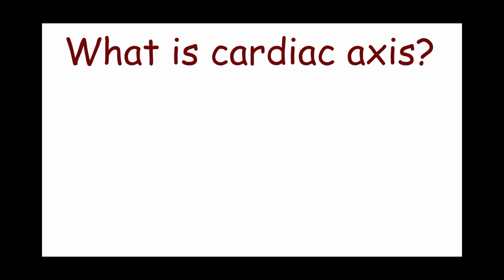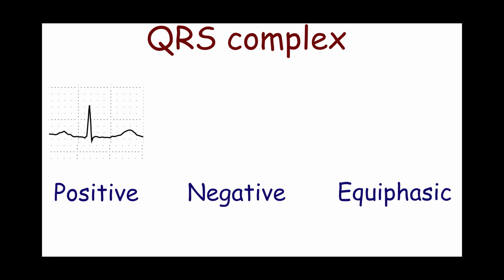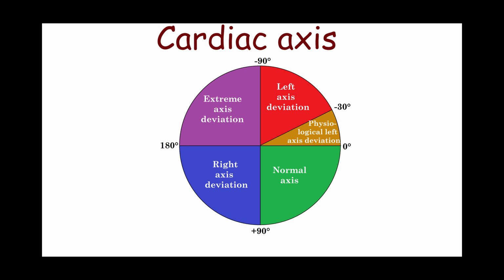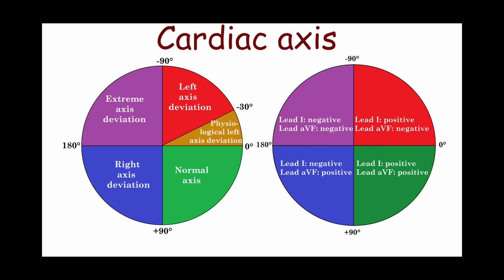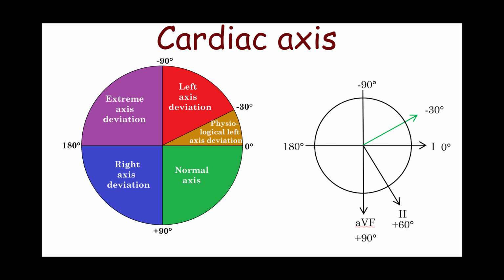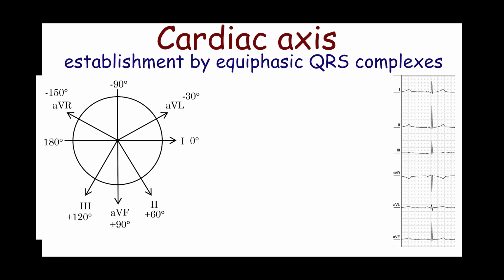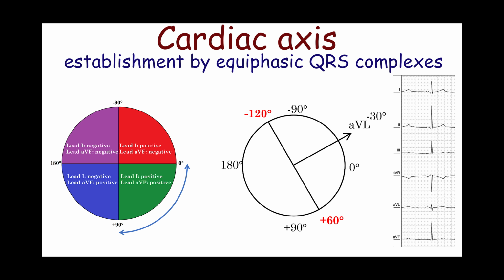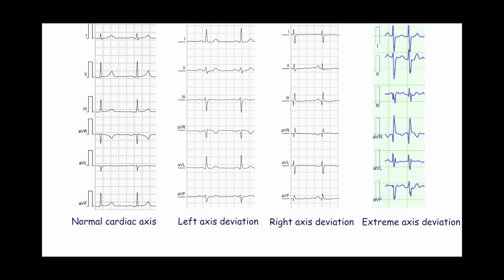ECG basics: cardiac axis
The cardiac axis refers to the average direction of ventricular depolarisation in the vertical plane. Leads I and aVF are usually used to determine the axis of the heart.
QRS complexes may be positive, negative and equiphasic. Positive QRS complex means that amplitude of the R wave is greater than sum of amplitude of the Q wave and S wave. Negative QRS complex means that sum of amplitude of the Q wave and S wave is greater than R wave. Equiphasic QRS complex have equal amplitude of the R wave and sum of Q wave and S wave.
Let’s see four of the possible combinations between average direction of ventricular depolarization and relation to leads I and aVF.
The  cardiac axis is measured in degrees. Lead I is directed right to zero degrees. Lead aVF is directed right to 90 degrees. Normal axis is between zero and 90 degrees. Left axis deviation denotes cardiac axis from zero degrees and minus 90 degrees. However, if the QRS axis ranges from 0 degrees to minus 30 degrees, this is often called a physiological left axis deviation and is considered a normal variant. Cardiac axis between 90 and 180 degrees is called right axis deviation. And finally, cardiac axis from minus 90 degrees to 180 degrees is called extreme axis deviation or northwest axis.
So, if QRS complex is positive in both leads I and aVF, there is normal cardiac axis. If QRS complex is positive in lead I and negative in lead aVF, there is left axis deviation. In right axis deviation, QRS complex is negative in lead I and positive in aVF. If QRS complex is negative in both leads I and aVF, there is extreme axis deviation.
To differentiate physiological left axis deviation, the QRS complex in lead II should be analyzed. If the QRS complex in lead II is predominantly positive, the QRS axis ranges from 0 degrees to minus 30 degrees. If the QRS complex in lead II is negative, the QRS axis is less than minus 30 degrees.
      Sometimes the cardiac axis can be determined accurately enough by analyzing leads with equiphasic QRS complexes. The cardiac axis is perpendicular (in other words at 90 degrees) to the lead with an equiphasic QRS complex. There are two degrees perpendicular to the equiphasic QRS complex. However, analysis of QRS complex in other leads helps to choose the correct QRS axis.